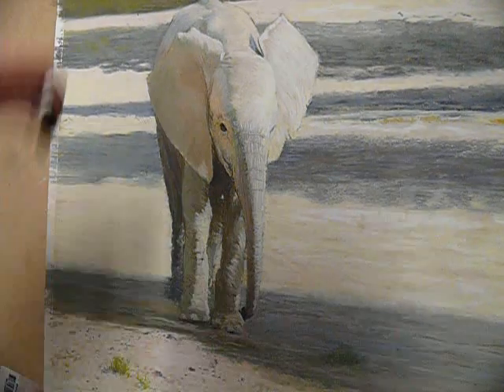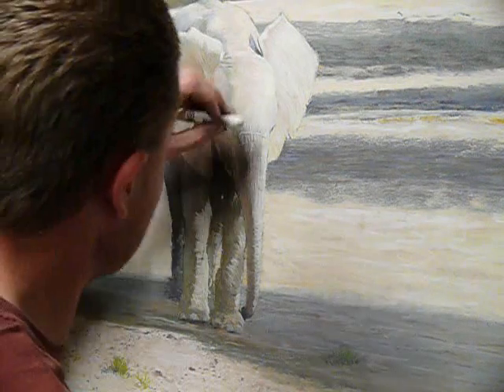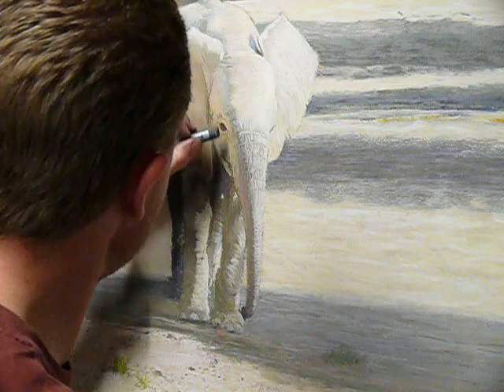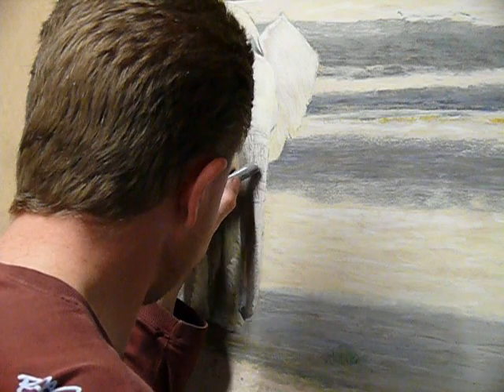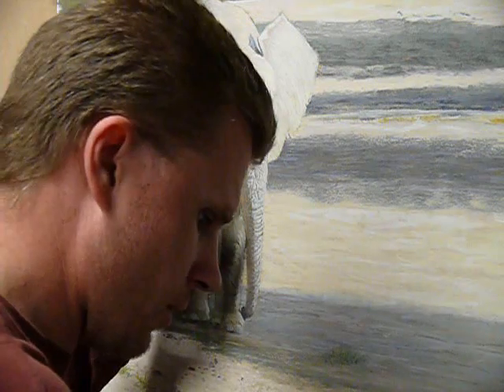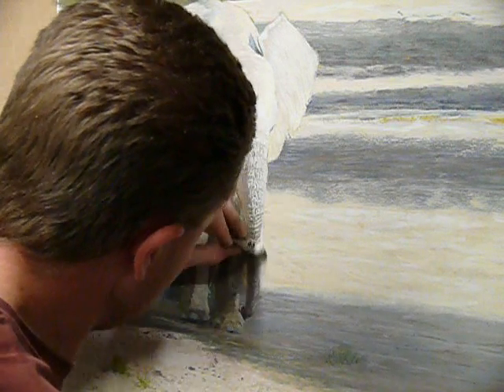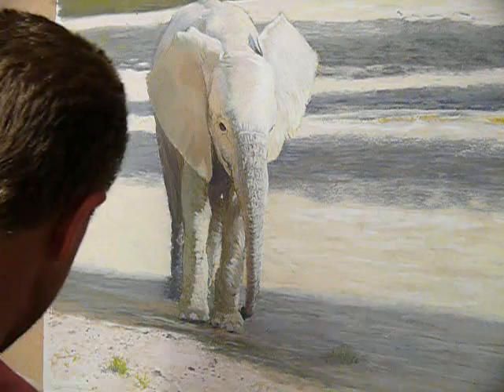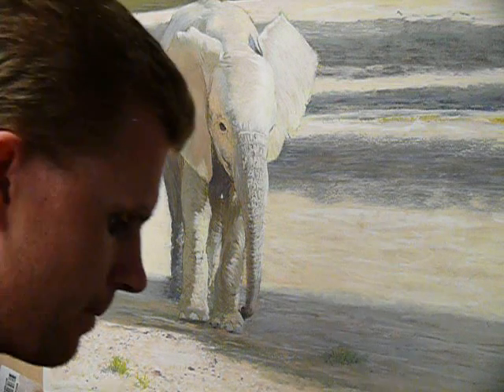In his Father's footsteps demo: creating wrinkles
In this video Leigh shows his methods for creating wrinkles on the tough hide of this baby elephant using soft pastels.